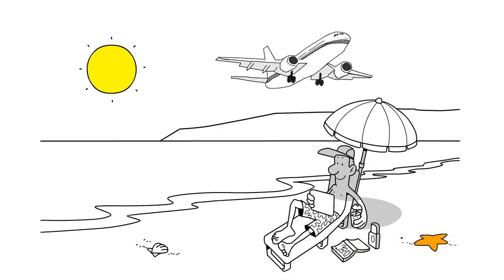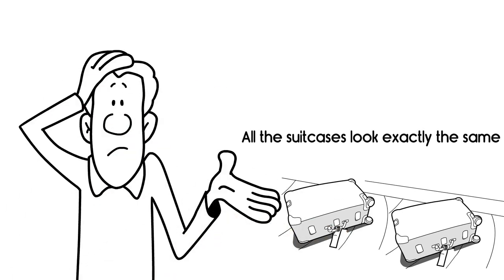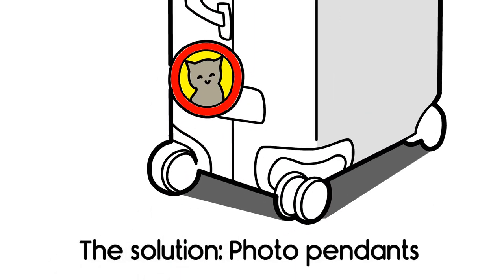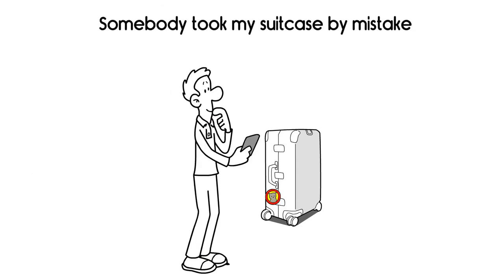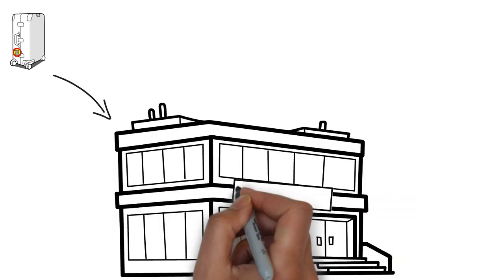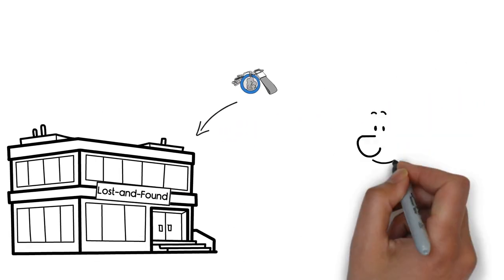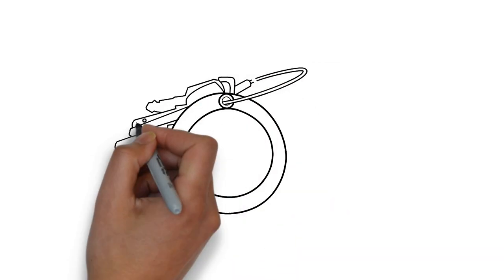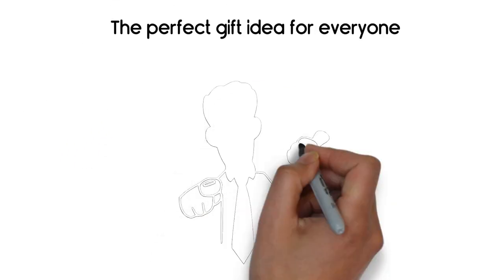Explanation Video TIS Service - Original NFC Photo Trailer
What if your suitcase, keychain or travel bag could not be lost because your address would be invisible but easily accessible? With an NFC chip that is now possible for everyone! On our pages you create your own NFC tag. Design the chip as you please, print it with graphics, photos or even a QR code and enjoy more security for your luggage or utensils. The data on this decorative chip can be easily read out. So address tag goes today! An individual NFC Tag is also suitable as a giveaway for particularly good customers or as a souvenir for your family members or loved ones. Actually everyone should have such a cool day, because that is contemporary yet original. And who does not want to be among the first in the circle of acquaintances to try out a new technique!